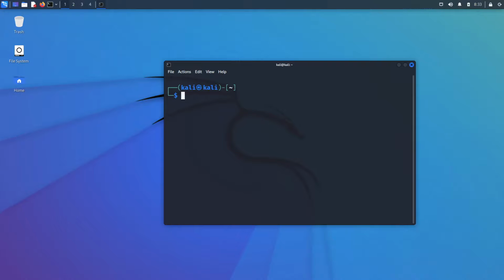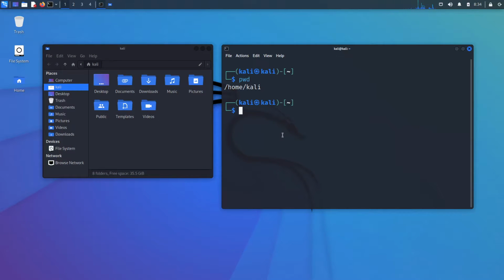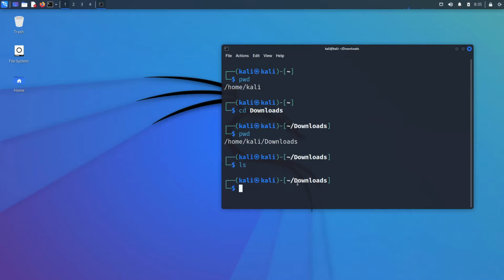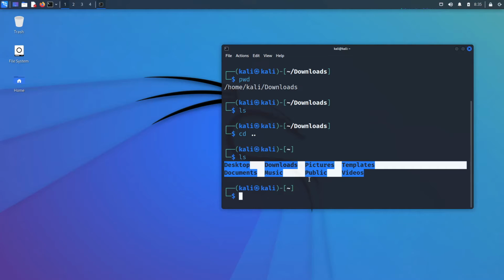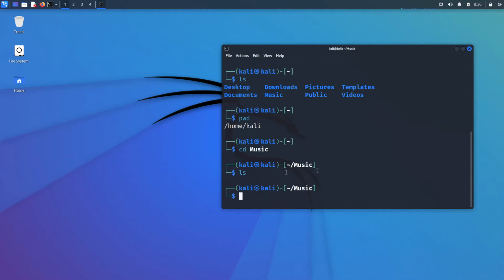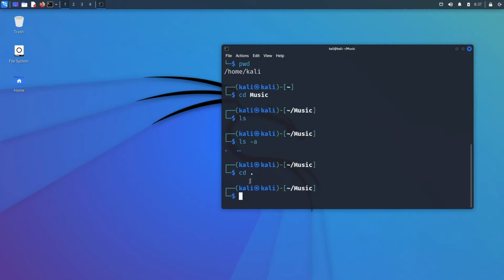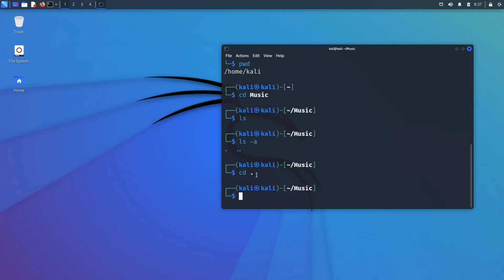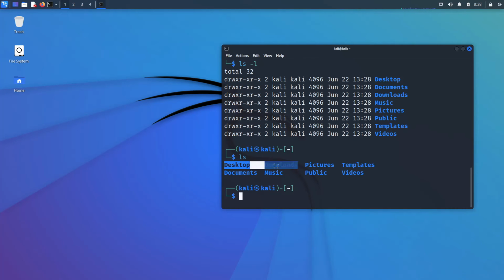Navigating the Linux Filesystem